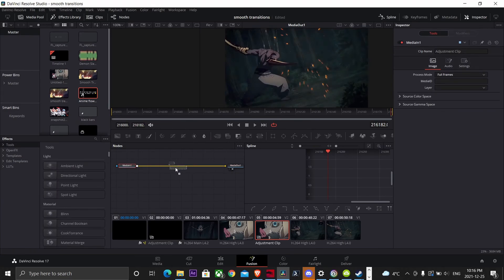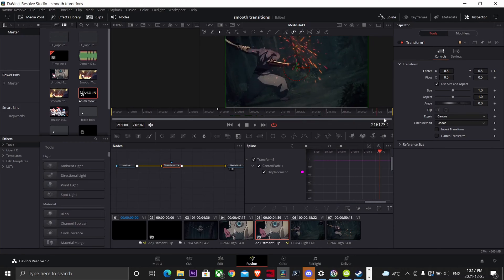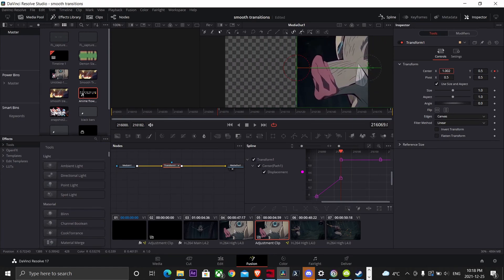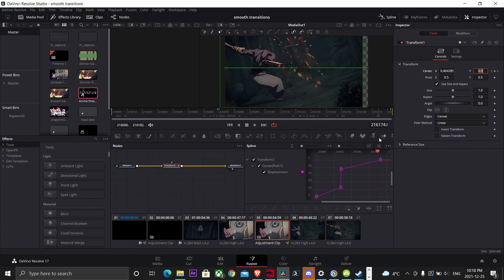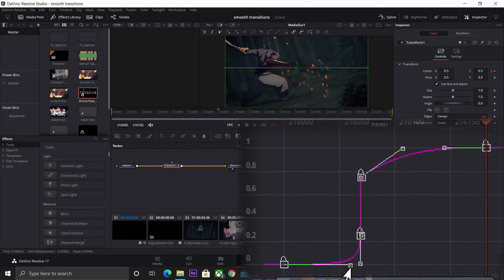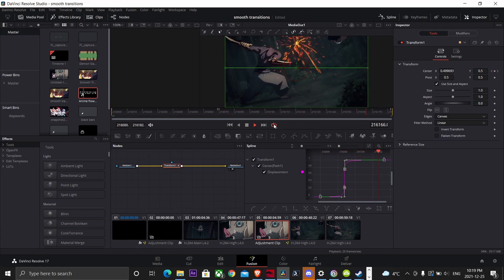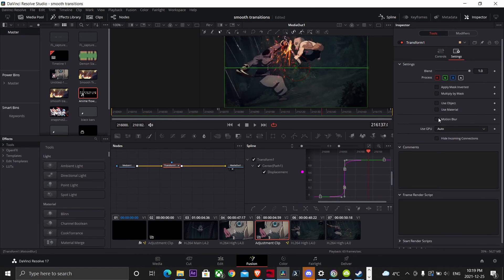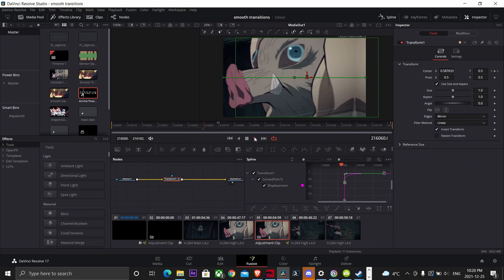How to Make Smooth Sliding Transitions [Davinci Resolve 17]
What's up guys here is my second tutorial on how to make sliding transitions in davinci resolve 17. I go over how make transitions slide to the right and left. if you want me to do any other tutorials please put them in the comments.